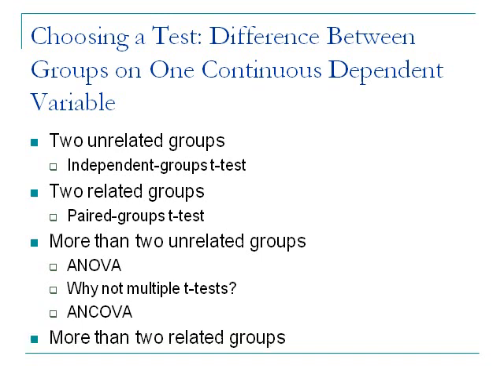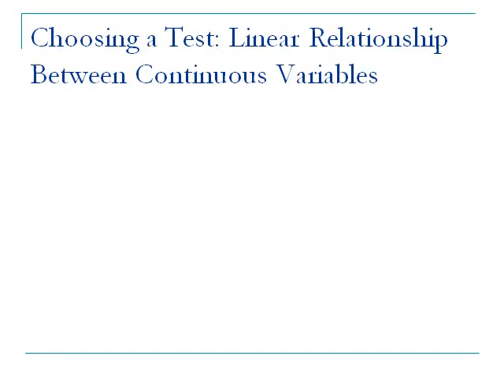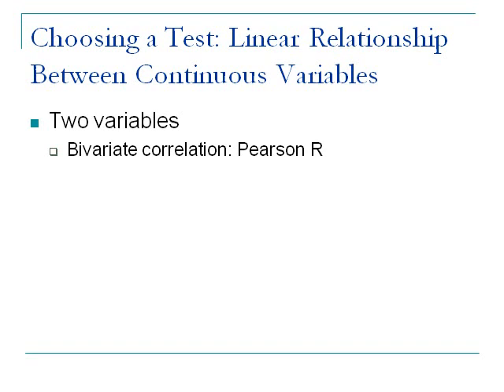Data Analysis & Interpretation with narration